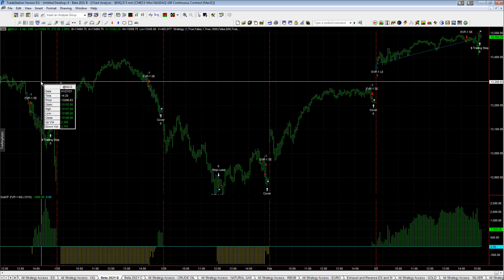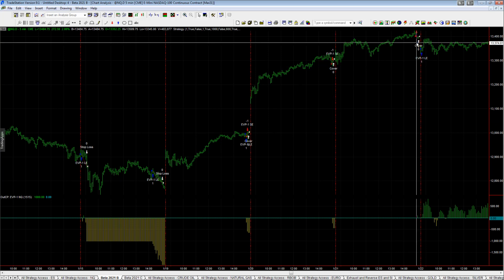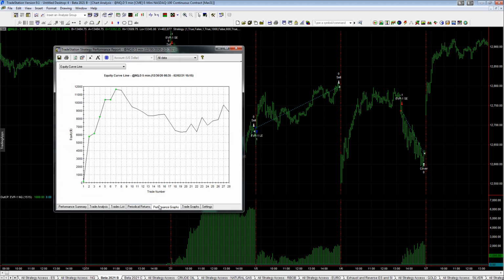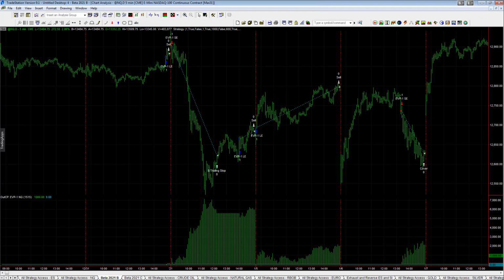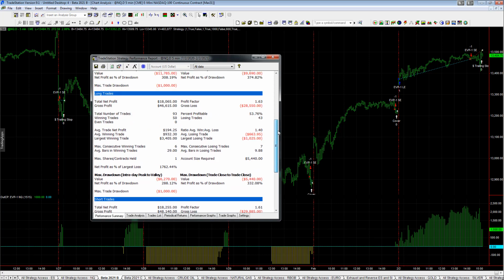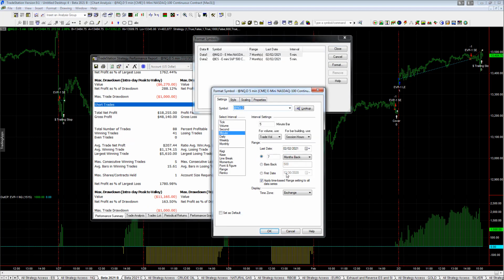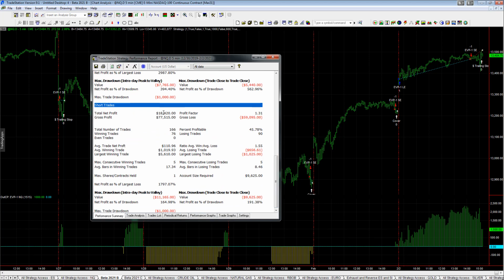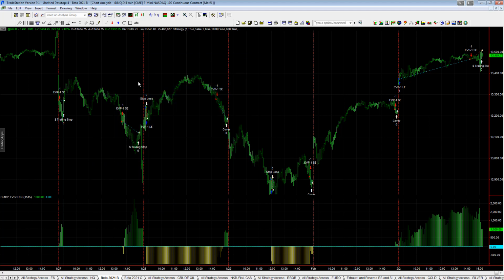My Best Trading Algorithm to Short the Nasdaq This Year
Question today, "What is your best strategy to short this market". Doesn't even seem possible to short this market, but there are short periods of time that you can short the E-mini Nasdaq futures.

I don't recommend trying to call a top and fight with the market and add to losers. If you are able to capture some patterns to trade the short side, then you have some additional opportunities to diversify your trading.